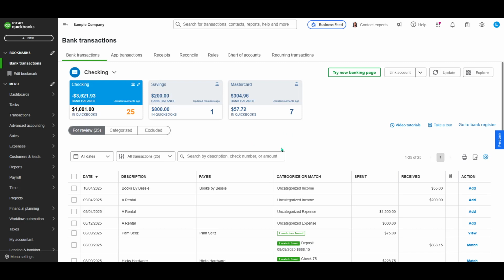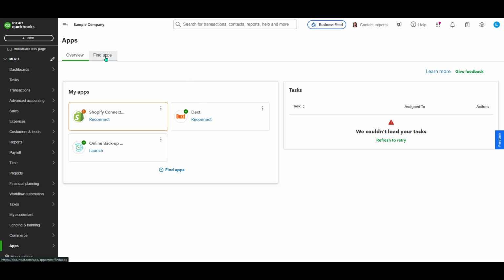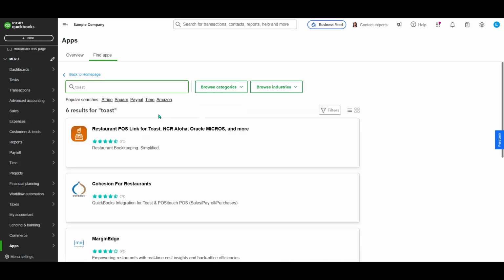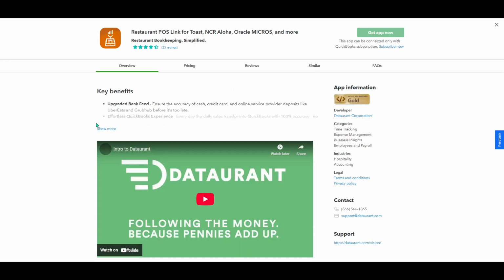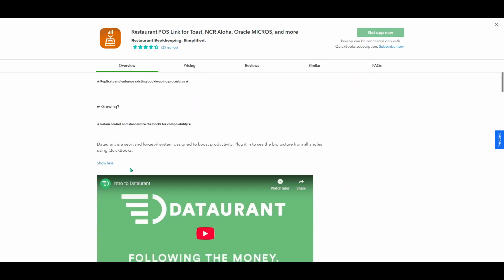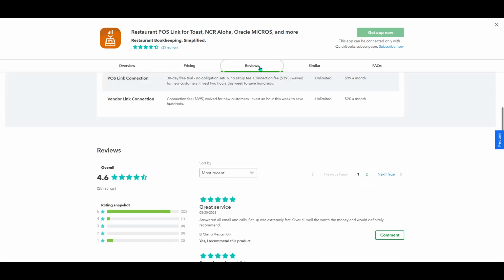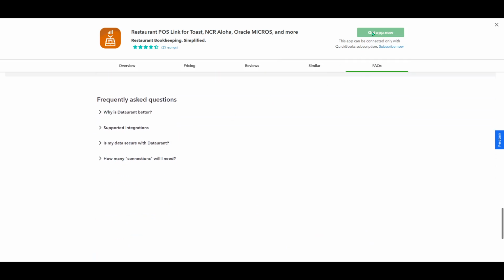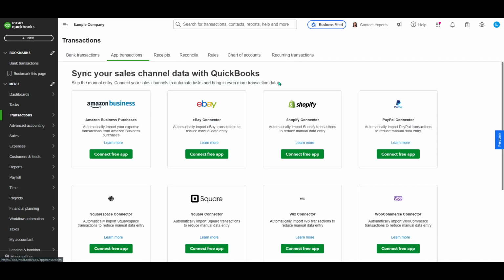QuickBooks Online and Toast Integration Tutorial (2025 Guide)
Integrate Toast with QuickBooks Online to sync restaurant sales, automate accounting, and streamline financial reporting.